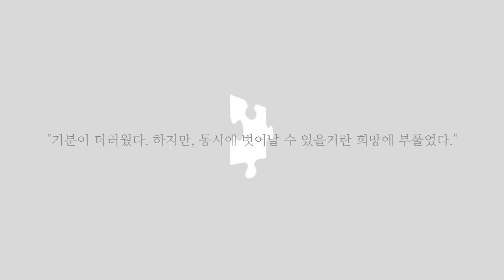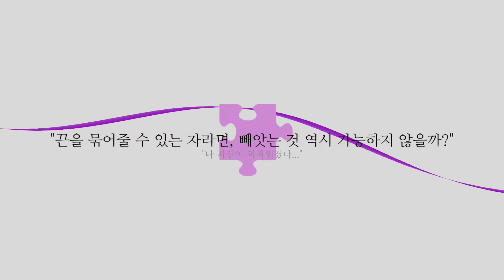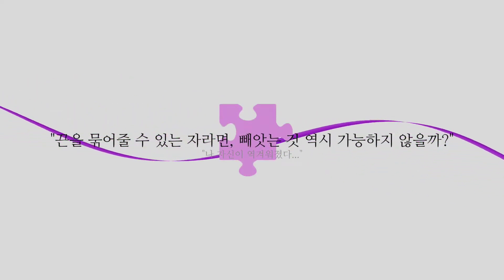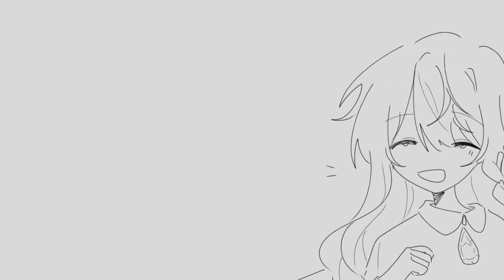◇meme◇ ◆Last Chance Meme◆ ◇OC◇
◇OC◇

-모스(코스모스)
-미리
-하연
-하얀
-솜
네. 한참 전에 만들어놓고 크익스 돌리고 마감하고 노느라 올리질 않았네요.ㅋㅋㅋ😋👍